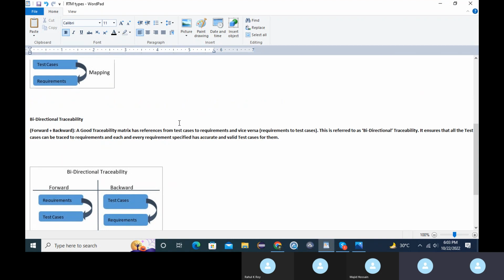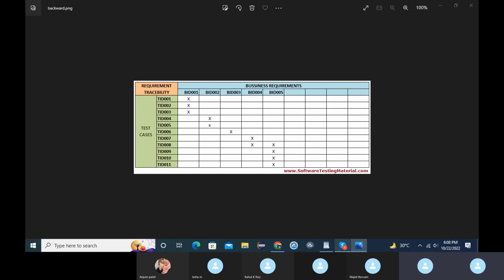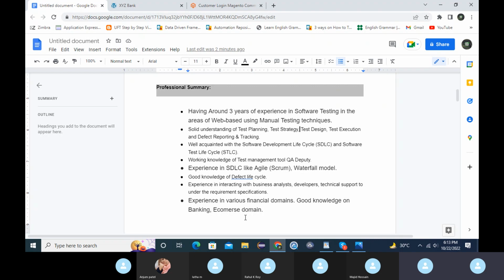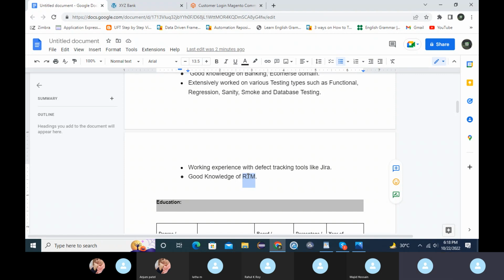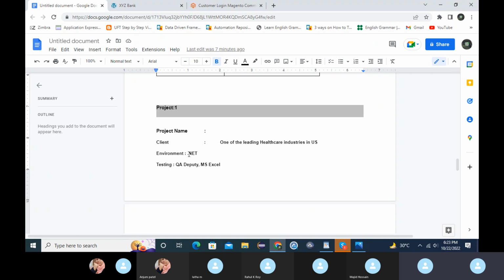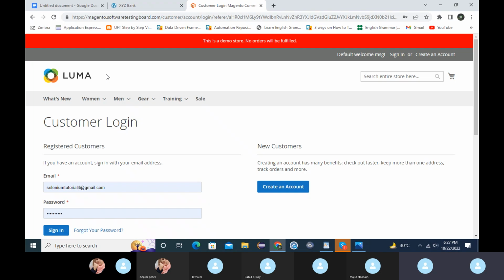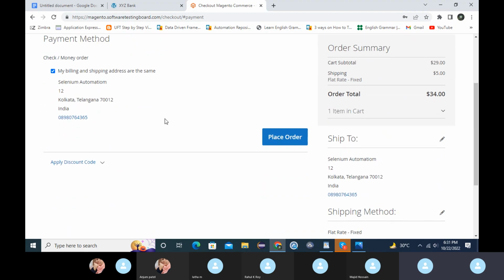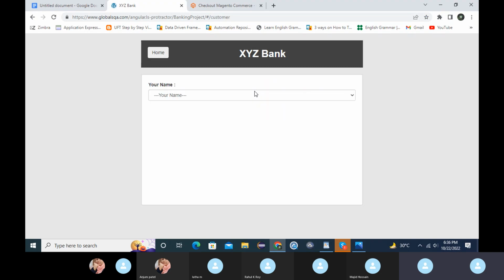Part 10 Revision Class